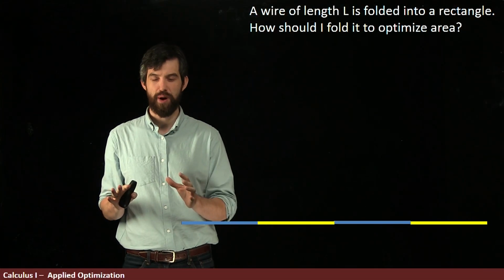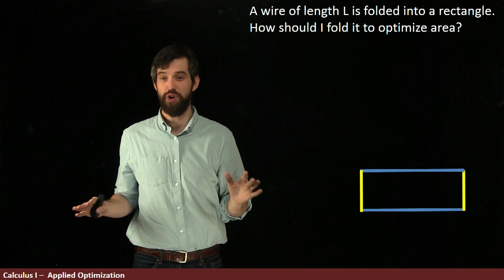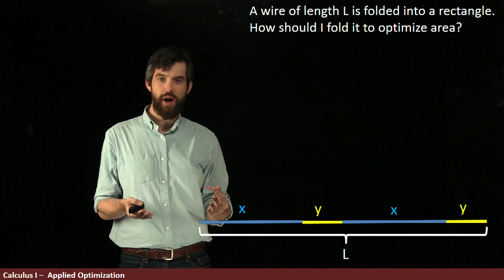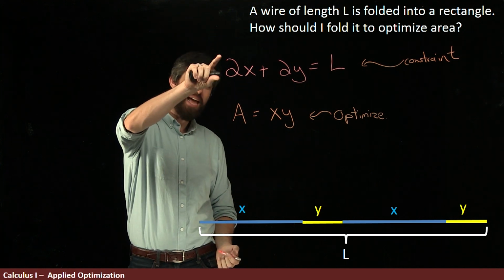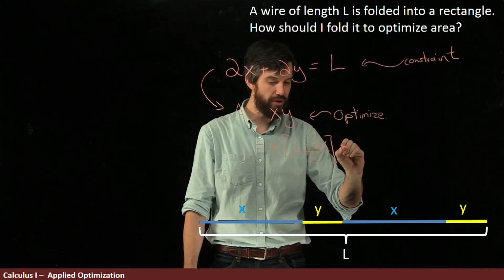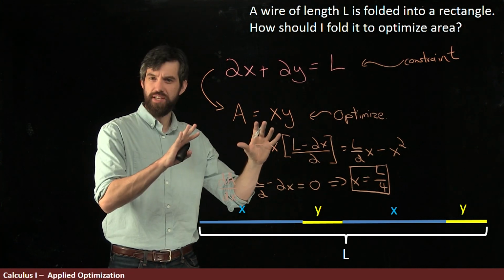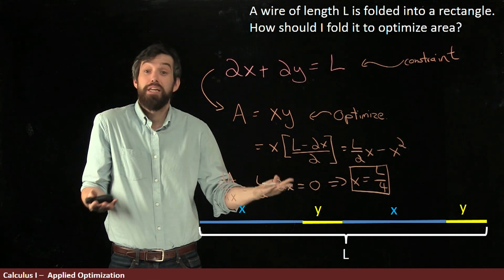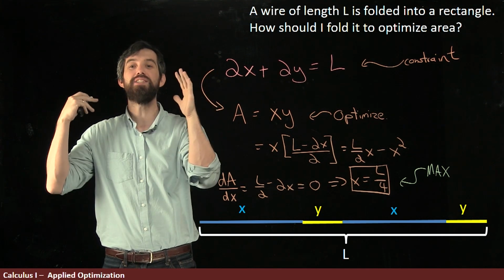Optimization Example: Folding a wire into the largest rectangle